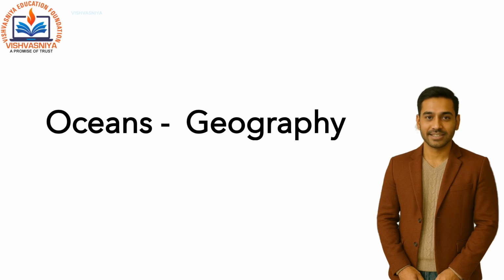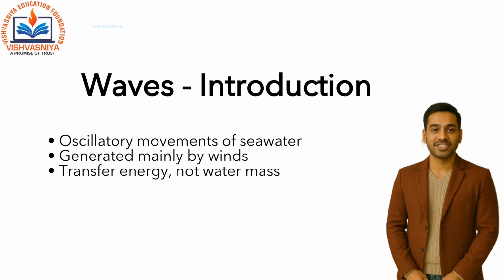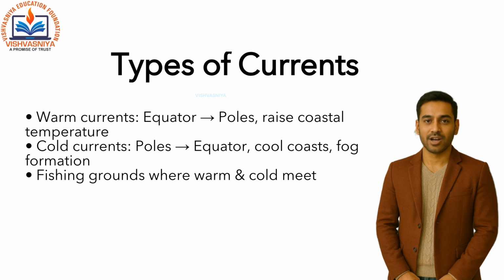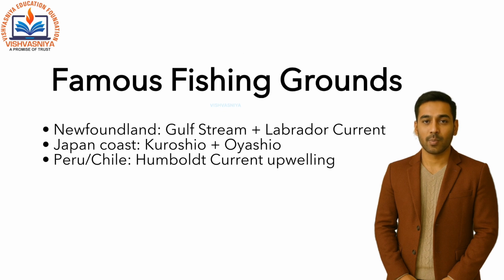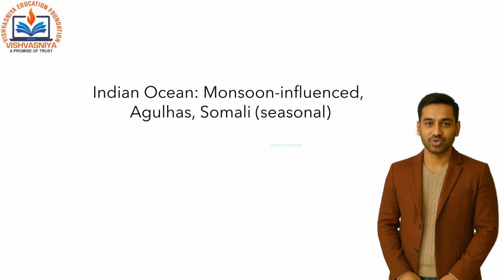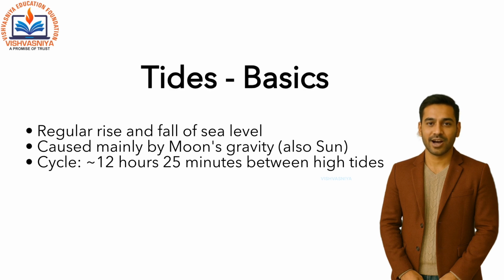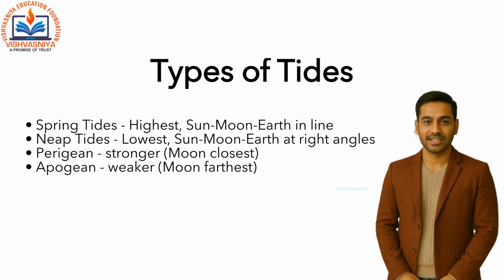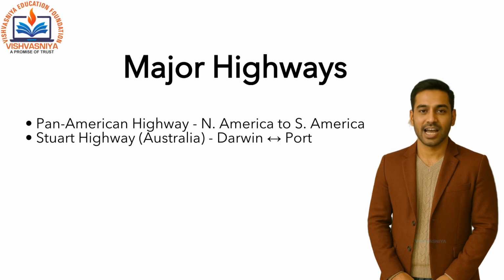Geography: Oceans Detailed - Part 2